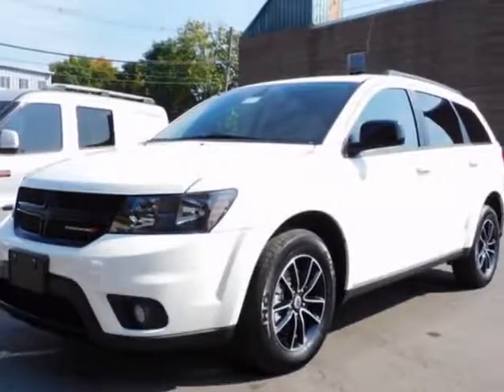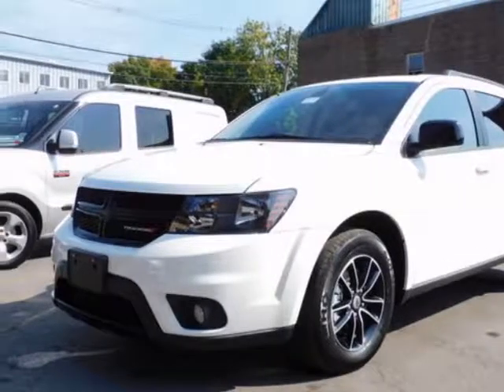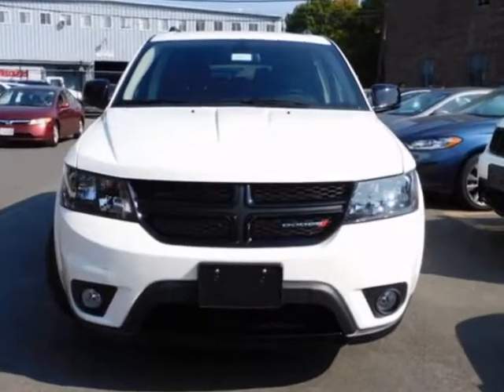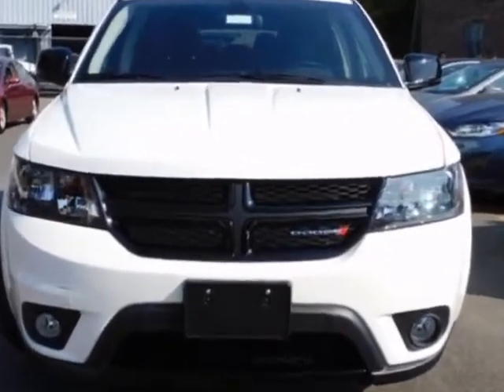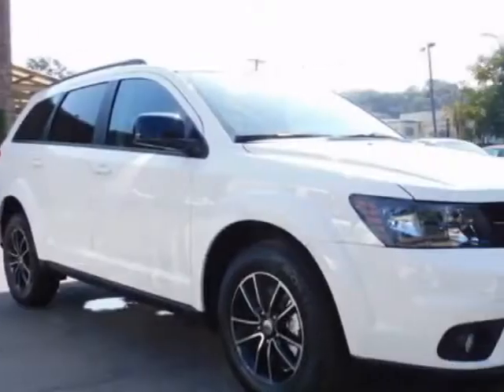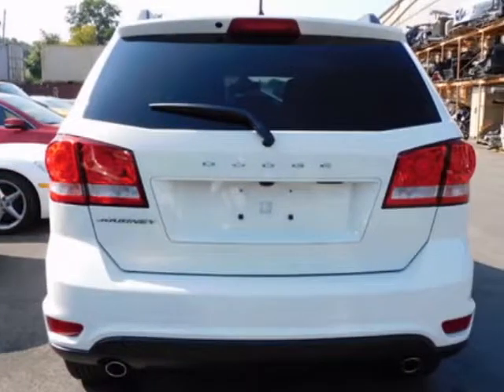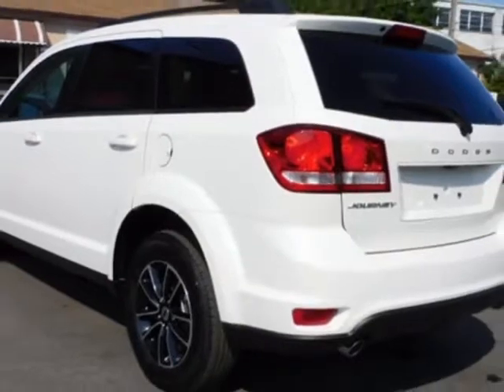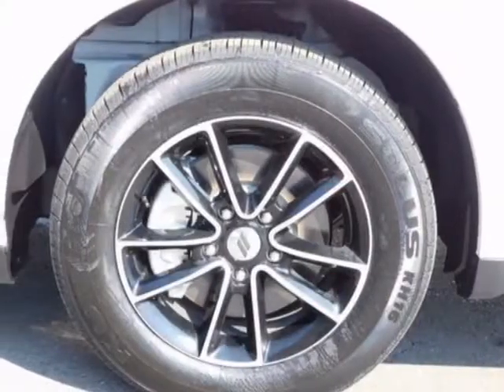2018 Dodge Journey SXT Blacktop SUV - Yonkers, NY